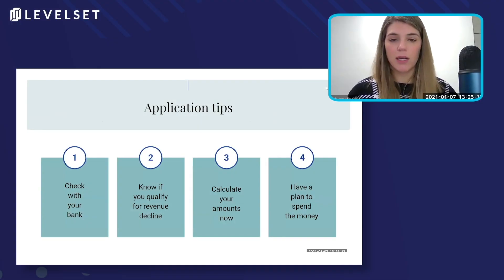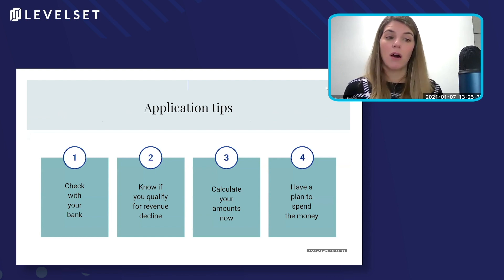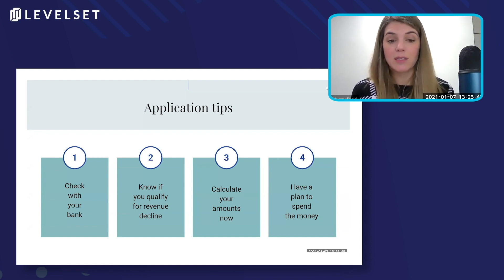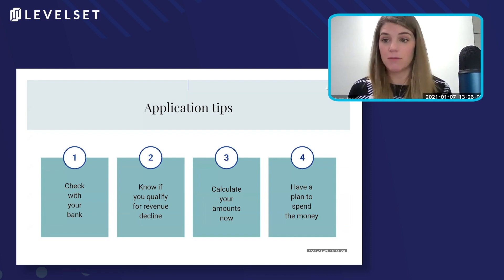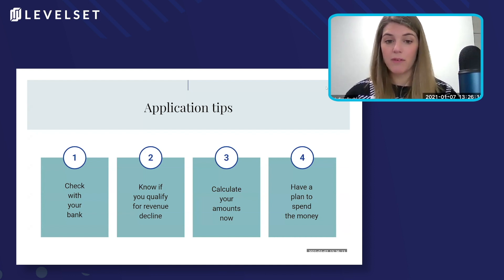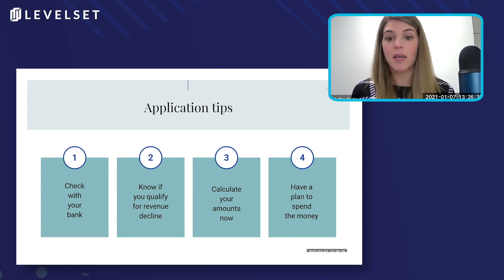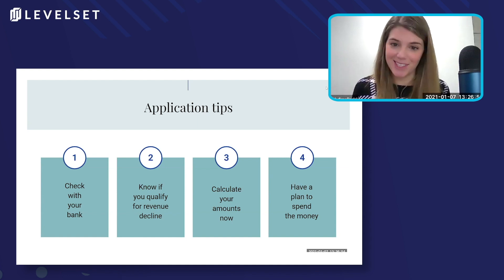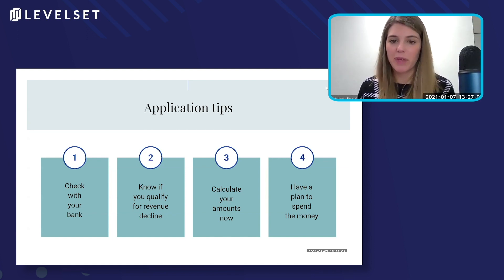Haven't applied for PPP yet? Here are some Application Tips - Selecting a Bank, Calculations, etc.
Thinking about applying for another PPP loan? Whether it's PPP 1 or PPP2, you should make sure you are ready when you go to your bank.

Here are 4 tips to make the process smoother:
1. Check with your bank to see if/when they are accepting applications
2. Know if you qualify for revenue decline (PPP second draw only)
3. Calculate your amounts now
4. Have a plan to spend the money

If you need help calculating your loan amount or determining eligibility, check out our resources

🙋‍♀‍Got Employees? Need a payroll company that knows what small businesses need? We recommend Gusto as the best small business payroll provider. Sign up for $100 gift card after you run your first payroll

Hannah Smolinski is a CPA and the Founder of Clara CFO Group.